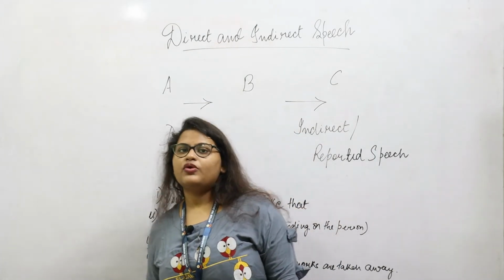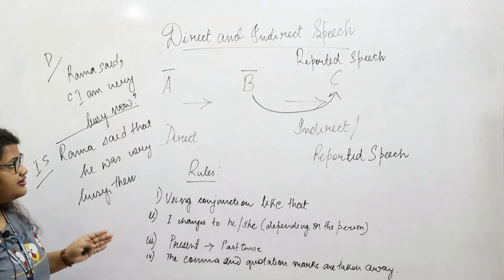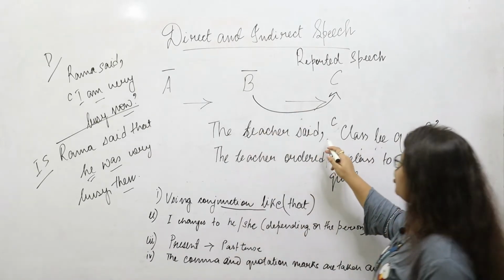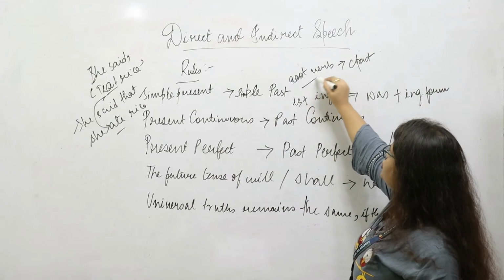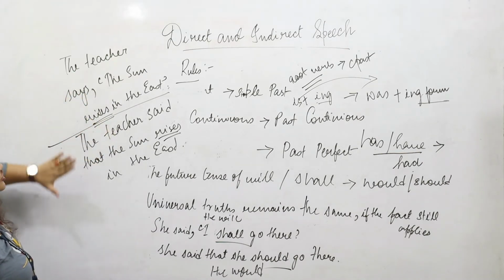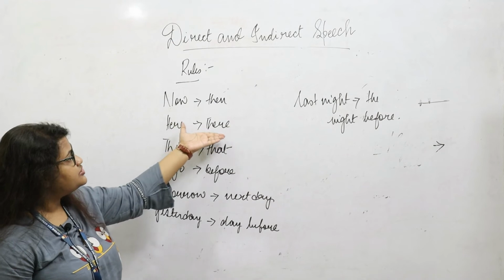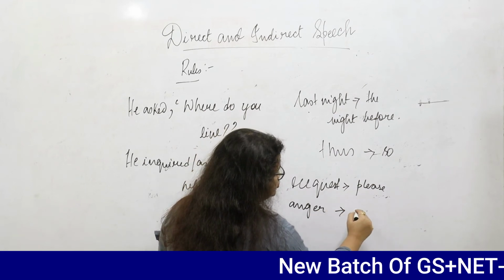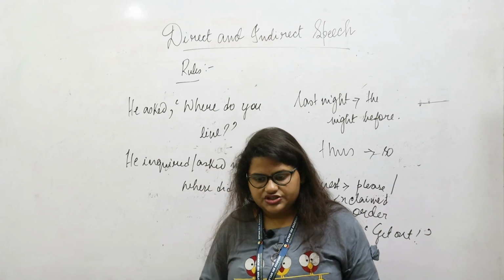Direct and Indirect/ Reported Speech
This video talks about conversion between direct and indirect speech. It talks about the rules of changing the tense, specific words, punctuations and so on. It will also talk about the changes that should be observed while changing between requests, commands and orders.
This video lecture will be very helpful in every exam specially in UPSC
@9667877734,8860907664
With Regards